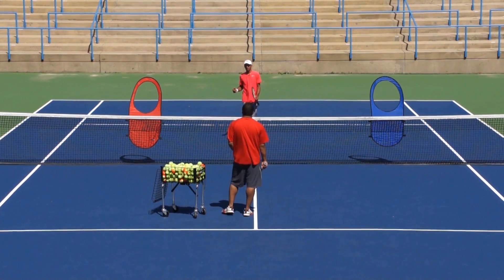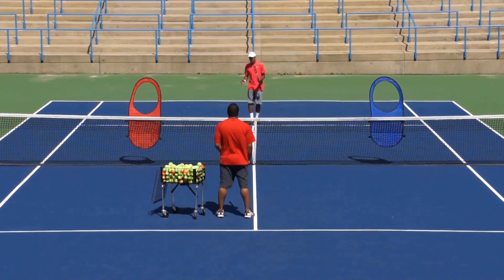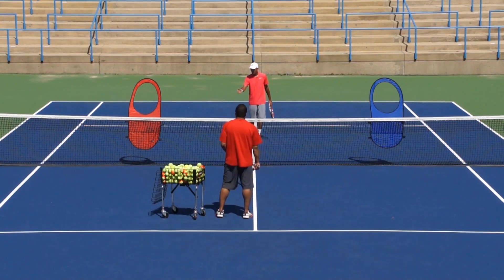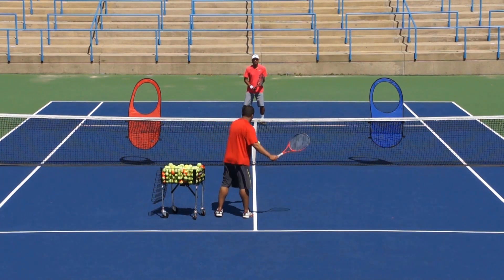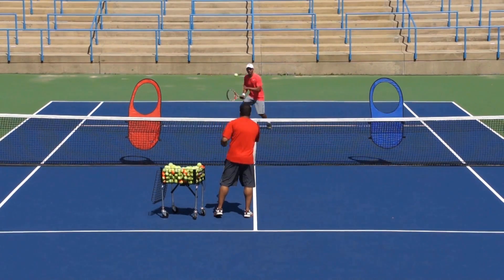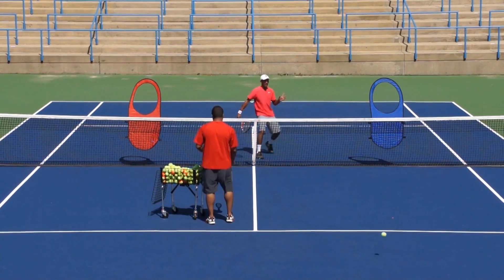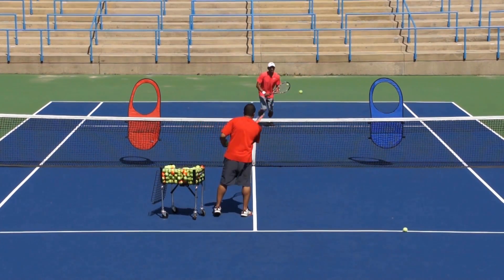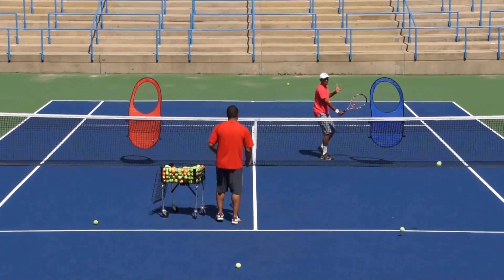Low, Mid, and High Volleys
Too often, all volleys get bundled into one package called the net game.  Let's break it down a bit more and address the three volleys you must master to give yourself the best net game possible. Practice low, mid and high volleys to turn into a dominant net player.